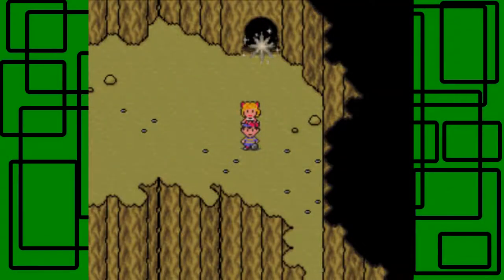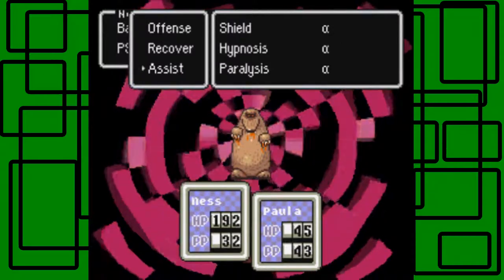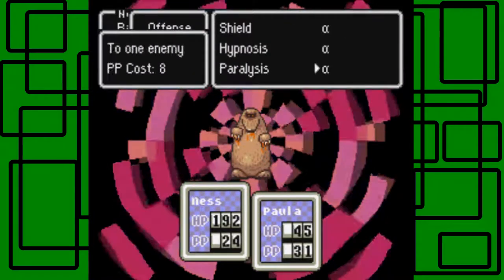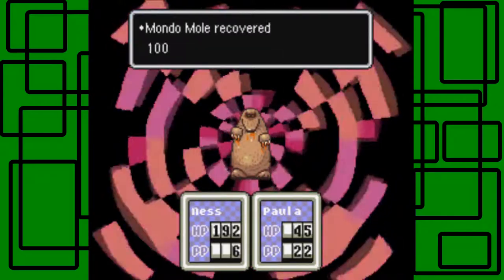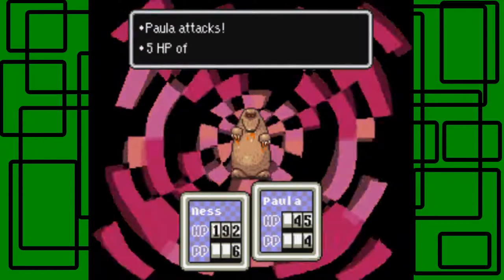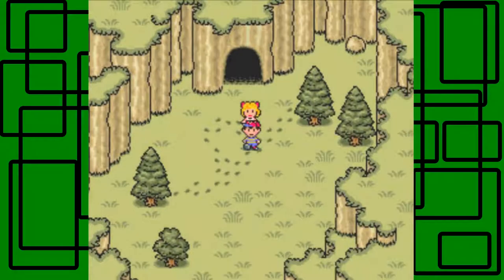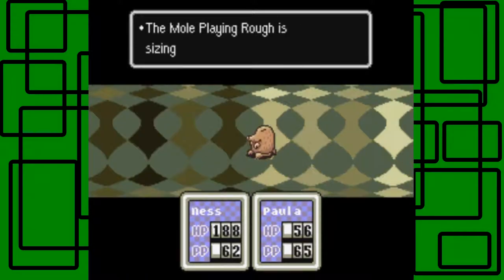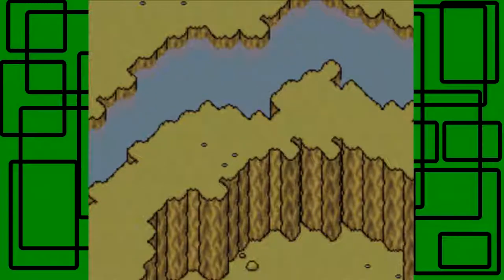EarthBound - Part 17: Mean Mondo Mole | GiantGrotle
We take on another Sanctuary boss! This time it's Mondo Mole! He also seems a little mean!